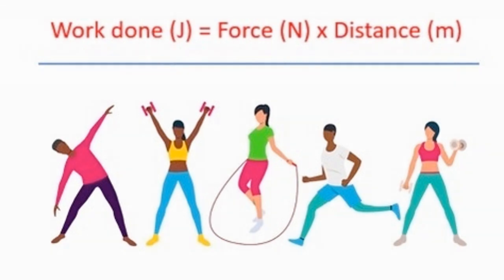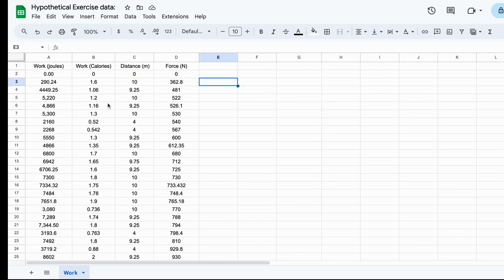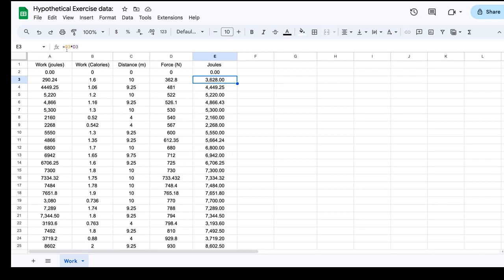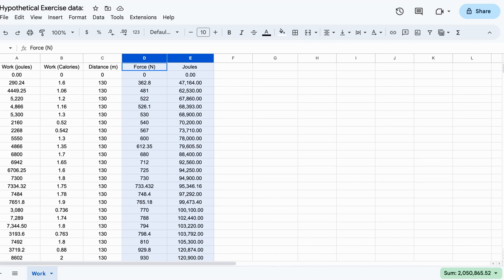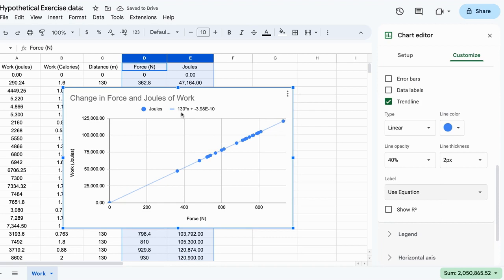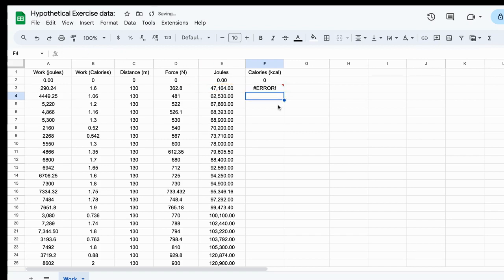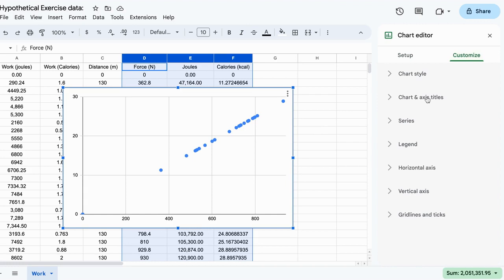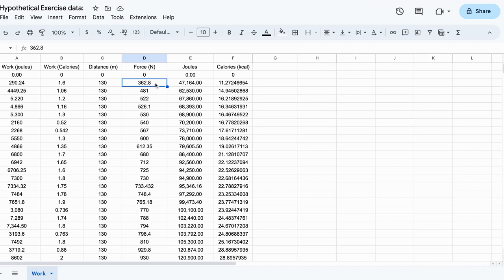Exercise Data: Joules and Calories (v2)